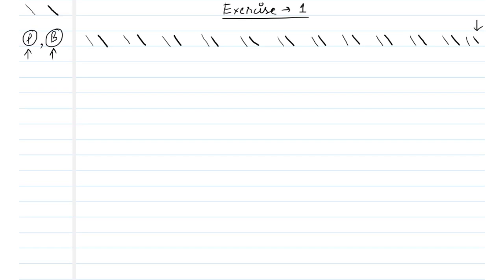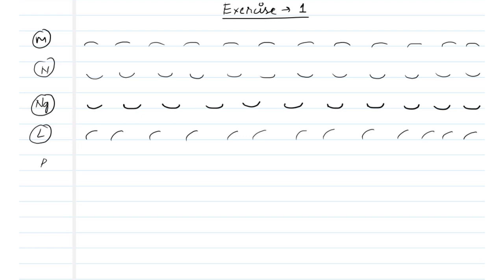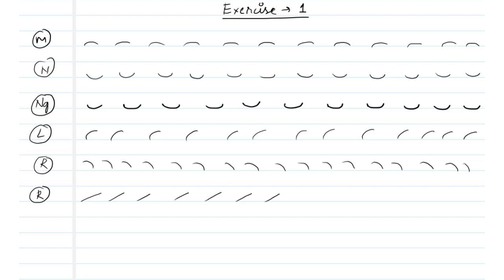Pitman Shorthand Exercise 1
NOTE - The last two characters are sounded as "Hay", not "etch"..it was done by mistake.

In this video we are going to solve Exercise 1 of Pitman Shorthand.

It takes a lot of time and effort to create content for you all..